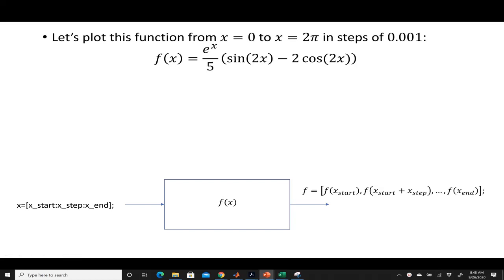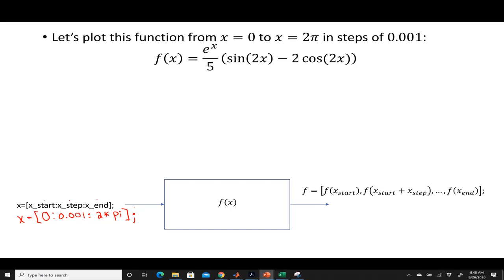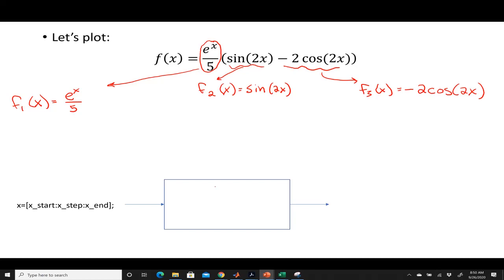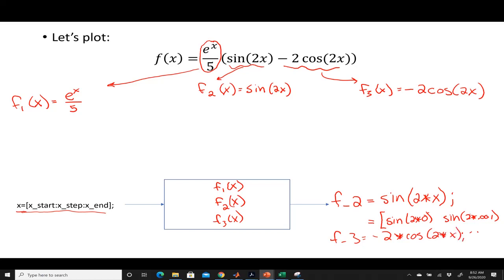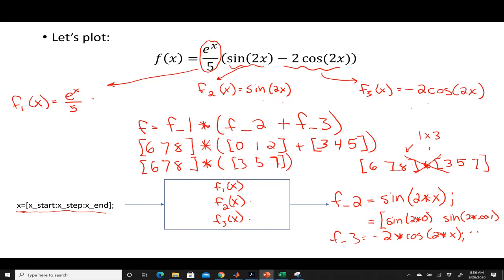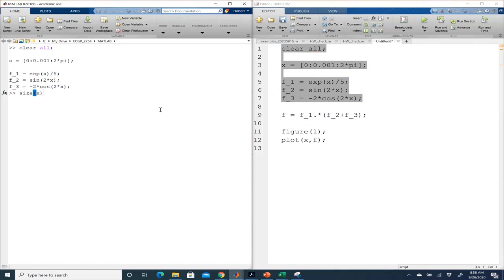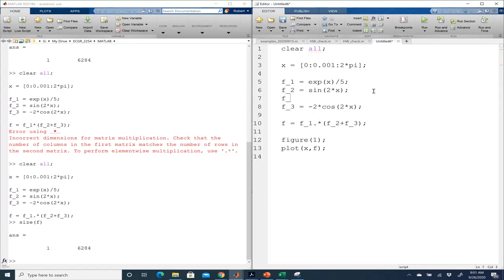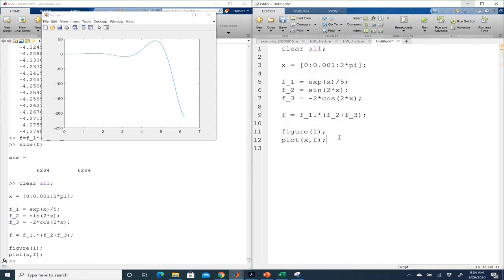Elementwise Operation and Plotting in MATLAB